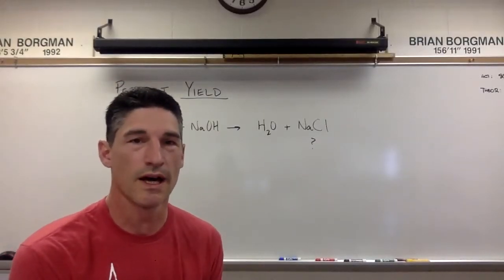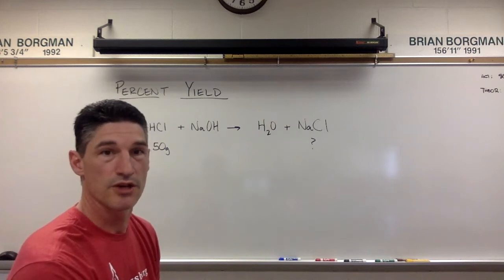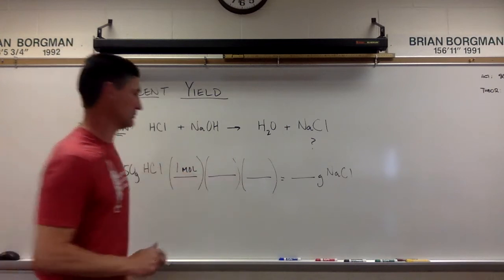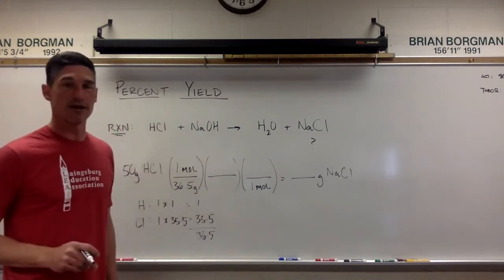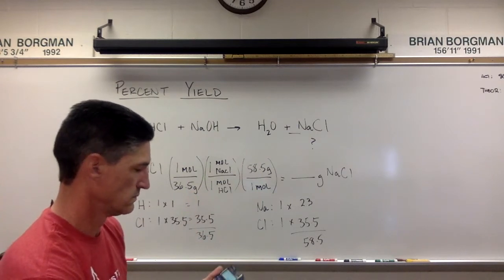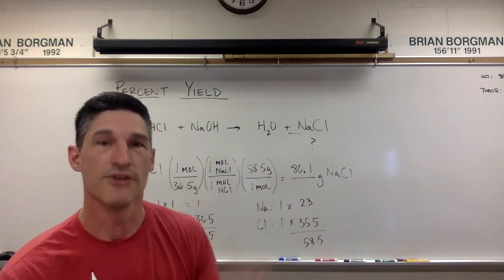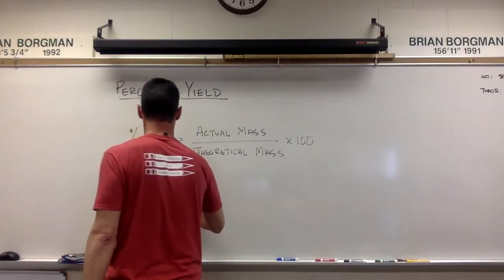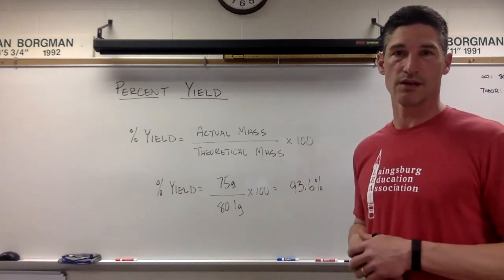Percent Yield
This video describes how to calculate the percent yield of a product using actual and theoretical values.